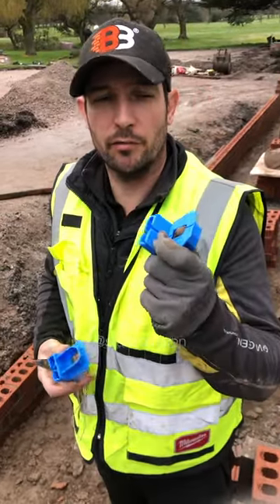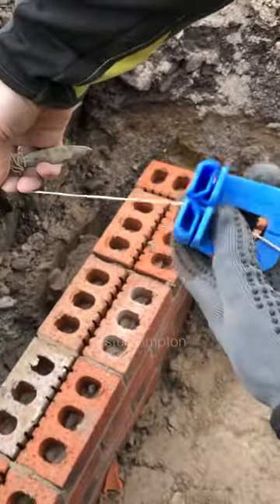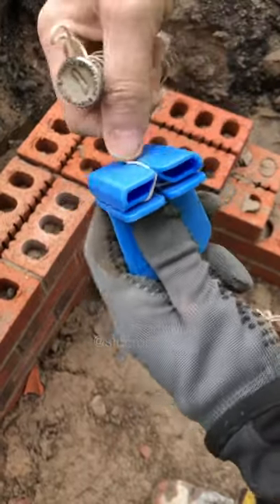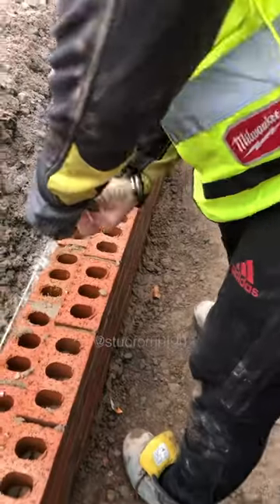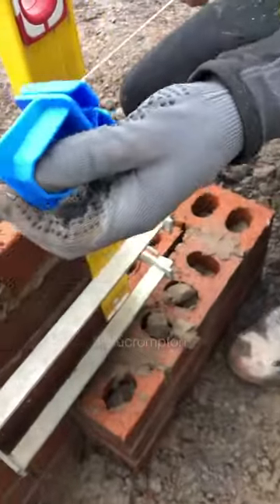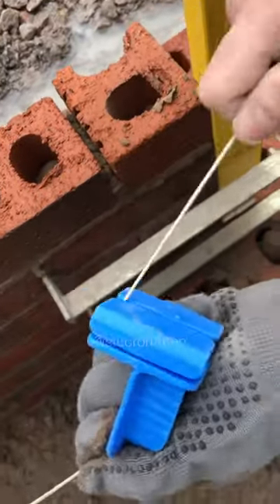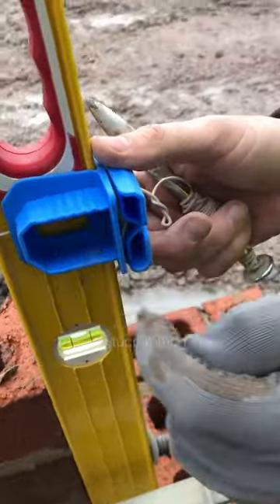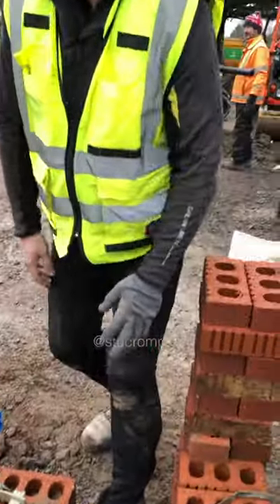Bricklaying - corner blocks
corner blocks